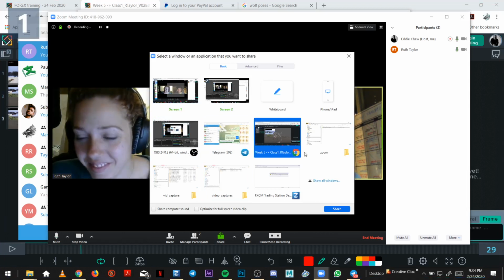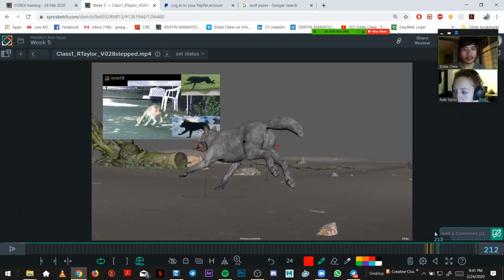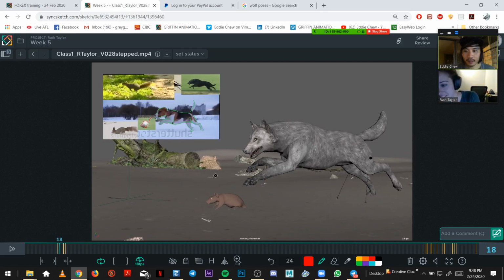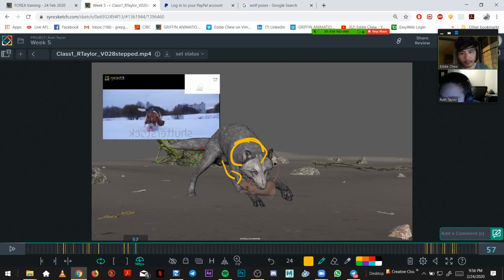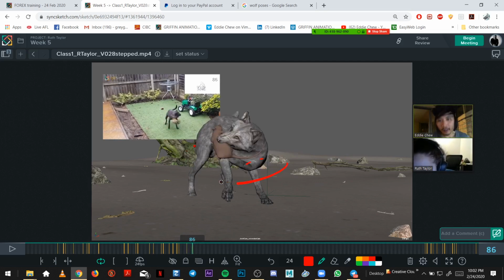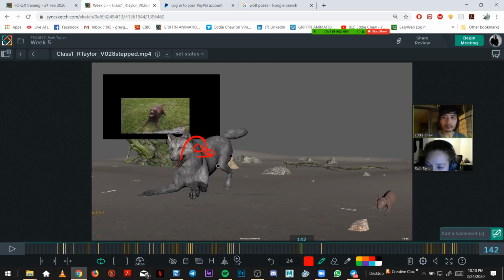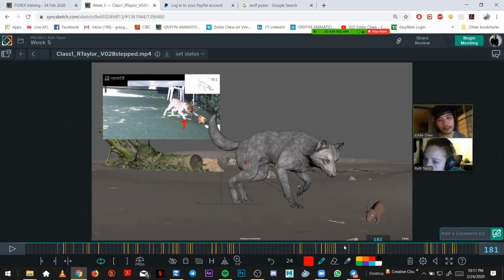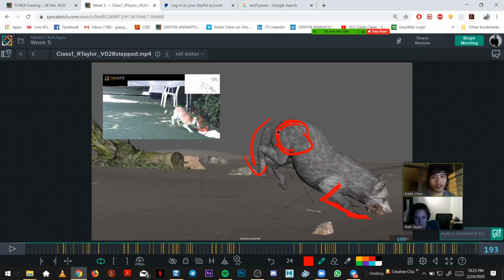WOLF Animation Video Chat | Griffin Animation Academy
A weekly video chat with a Teacher, Eddie Chew, and Animation student , Ruth Taylor,  receiving animation feedback on her progress during his course 'Photo Realistic Creature Course' at Griffin Animation Academy.

These videos are for training and instructional purposes only. The information and videos contained will not be shared or distributed with anyone or organisation without expressed written consent by Eddie Chew and Griffin Animation Academy.